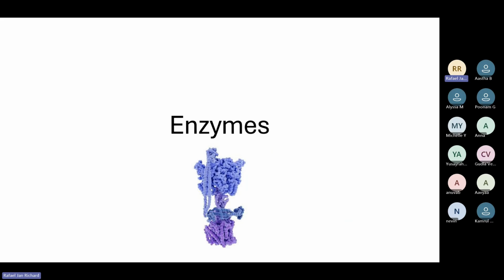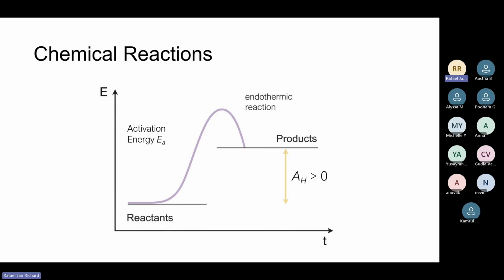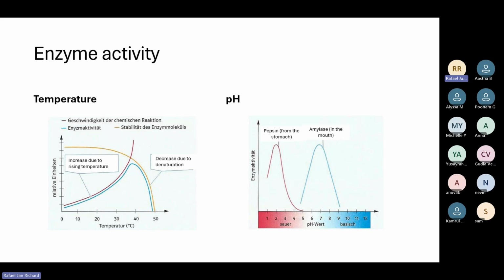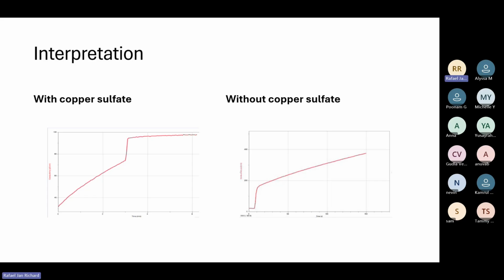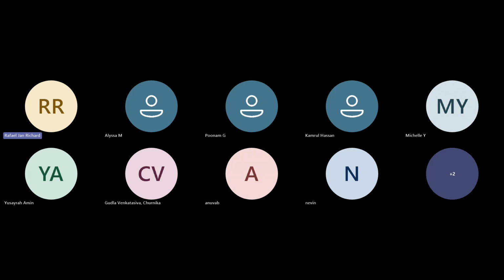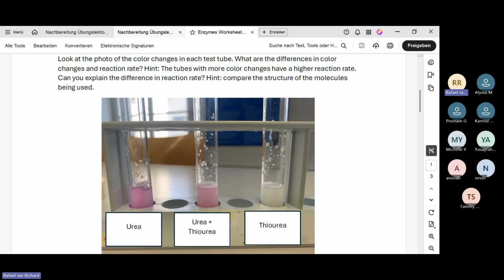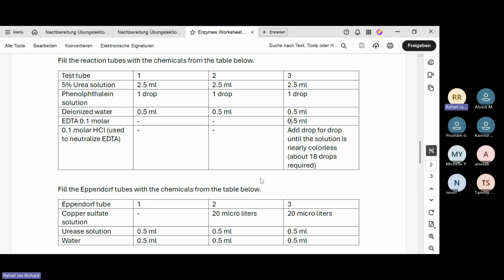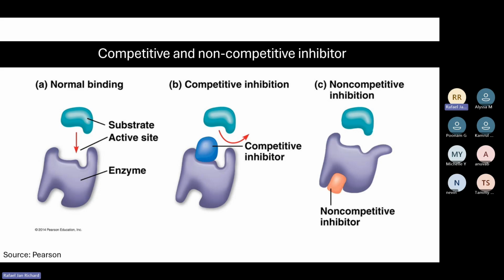Enzymes Lecture and Lab Review by STEM2Connect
This is the recording of the STEM2Connect webinar on enzymes by STEM2Connect from March 1st 2026.

ENZYMES LECTURE & LAB REVIEW ✨

Ready to finally understand what your professor is talking about? We got you.

What to expect:

 - Chemical reactions
 - Enzyme catalysis
 - Michaelis Menten theory
 - Helicobacter pylori
 - Online lab review

more about our organization:
At Stem2Connect, we are dedicated to narrowing the gap between students and the scientific community through enriching webinars, educational workshops, and meaningful dialogue with world-renowned researchers. Our mission is to empower the next generation of STEM leaders by fostering access, insight, and inspiration.

find us on other social platforms